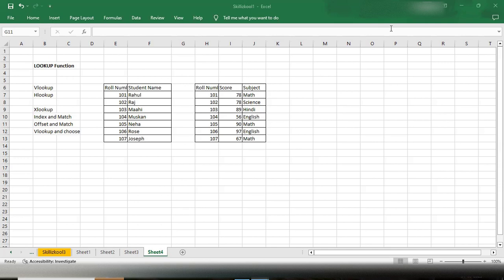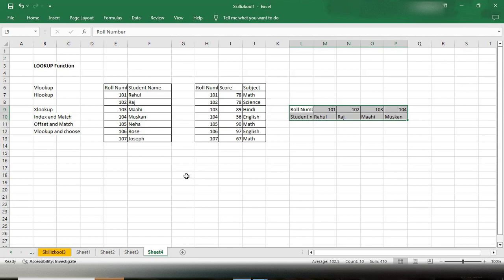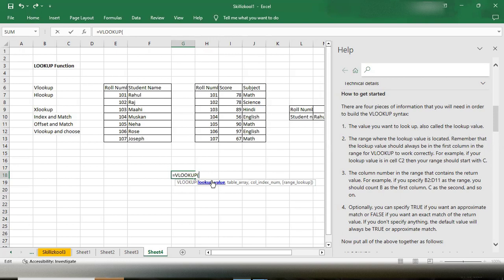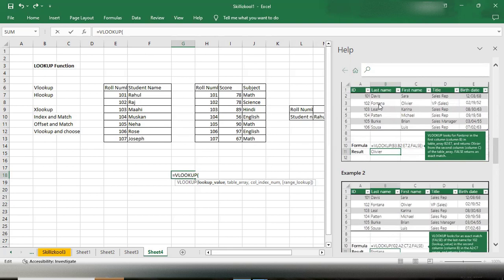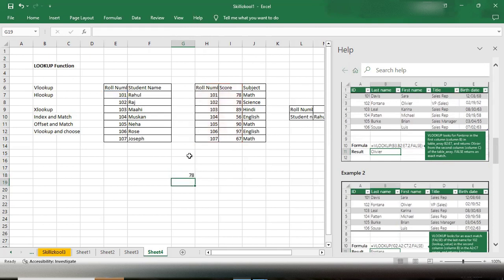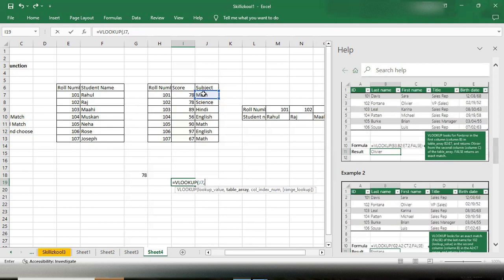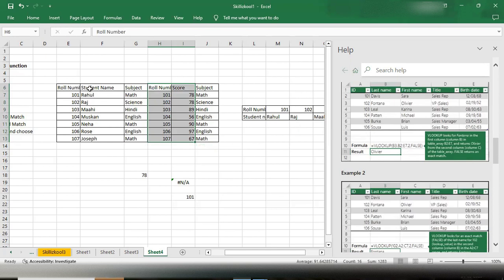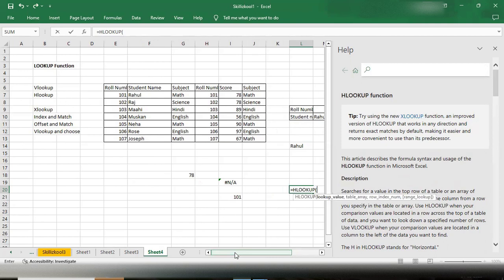Excel Tutorial for Beginners - Part 13 | Vlookup & Hlookup Function | Skill Izkool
Thanks for visiting Skillizkool.

Topic Discussed: VLookup and HLookup Function

Time stamp:

[0:06-0:24] - Introduction to Lookup Functions
[0:24-0:51] -Types of Lookup Functions
[1:00-2:00] - Horizontal vs Vertical Tables
[2:16-2:55] - Example of Horizontal Table
[3:04-3:13] - When to Use VLOOKUP vs HLOOKUP
[3:16-4:00] - Explanation of VLOOKUP Function
[5:01-7:03] - VLOOKUP Syntax Breakdown
[7:03-10:45] - VLOOKUP Example Explanation
[13:01-15:25] - VLOOKUP Limitations
[18:42-19:02] - HLOOKUP Introduction
[19:02-end] - HLOOKUP Explanation